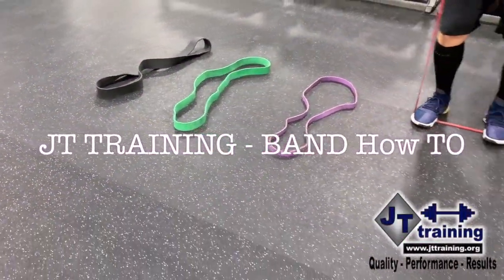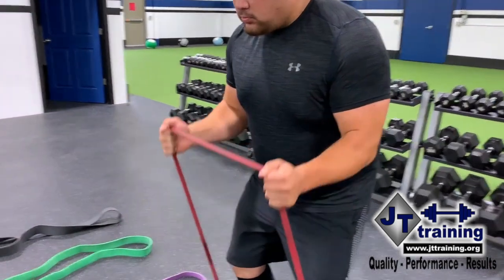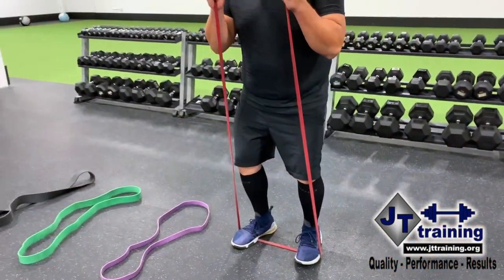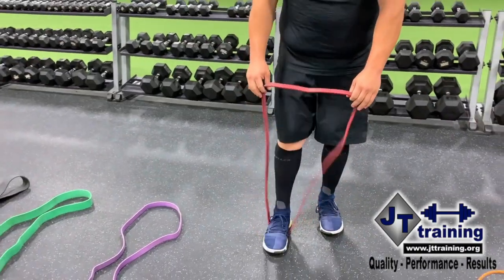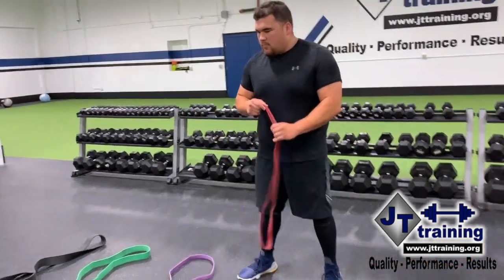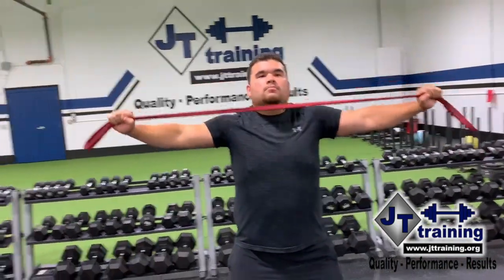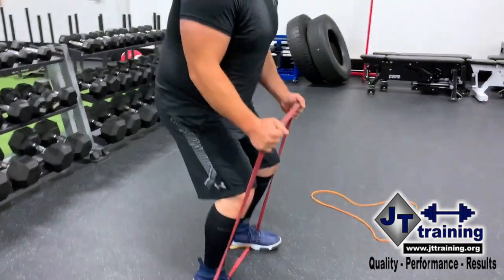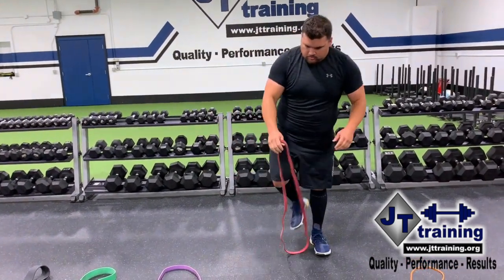Band Training How to Adjust intensity JT TRAINING HD 720p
Learn how to effectively utilize your band in your workouts to get awesome results!